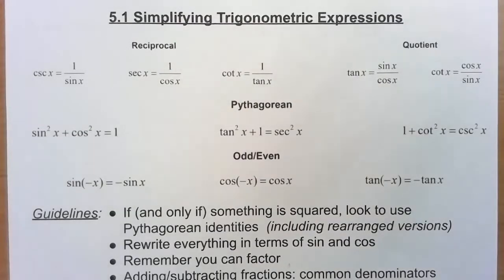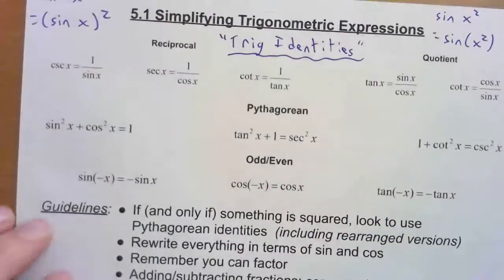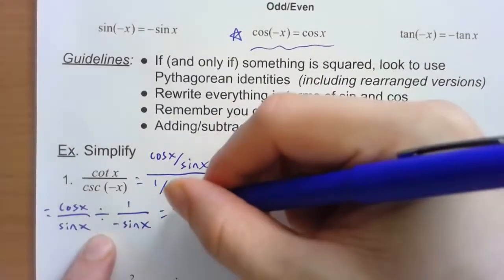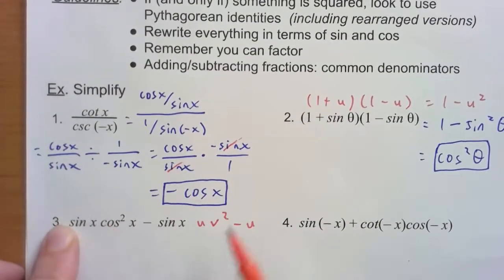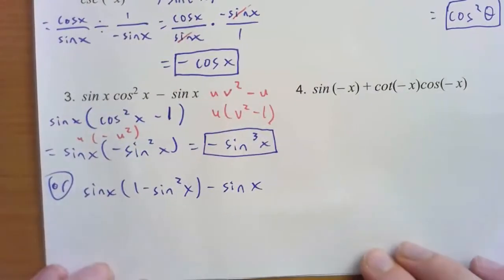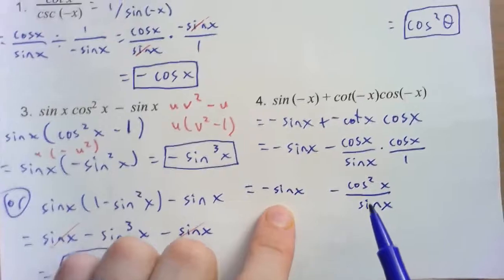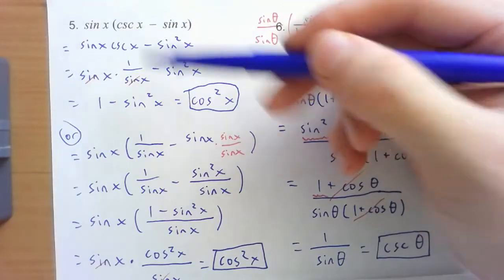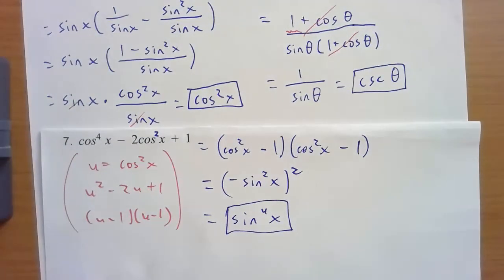5.1 Simplifying Trigonometric Expressions